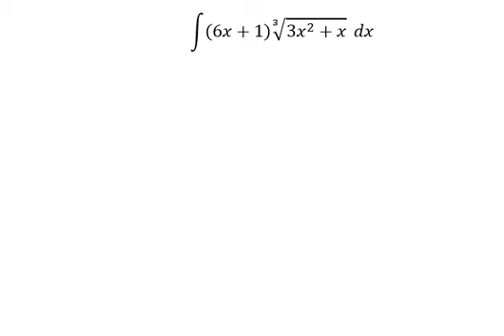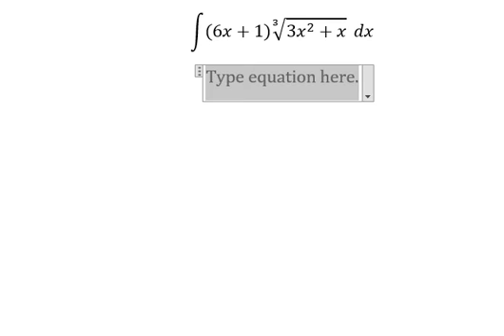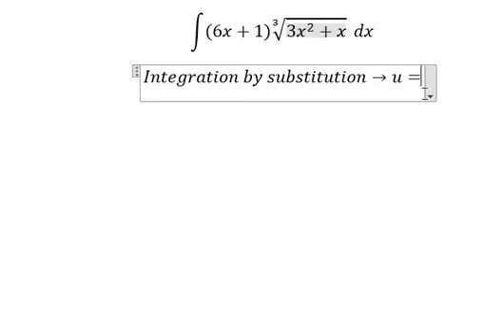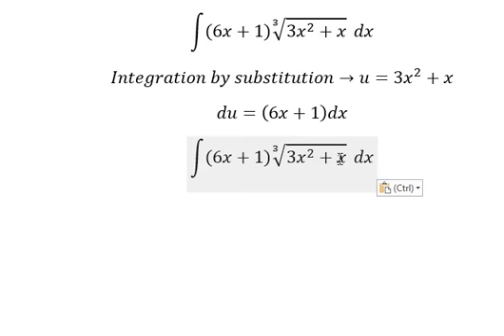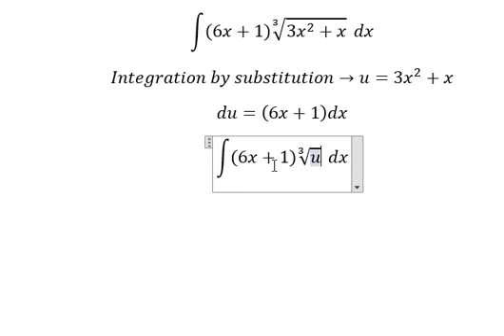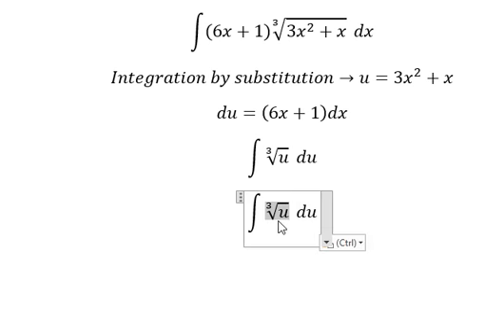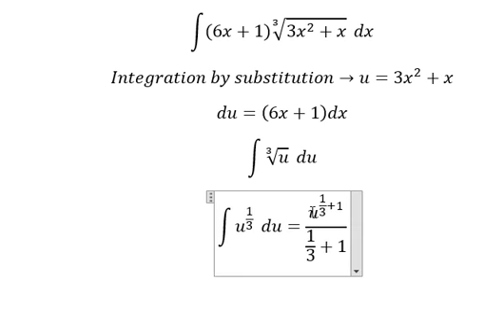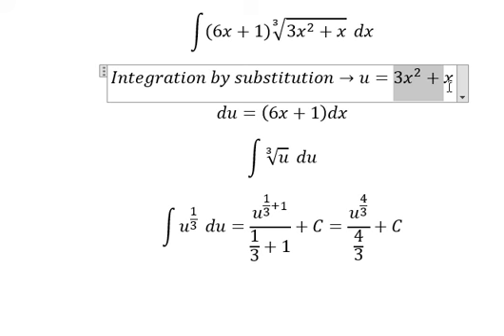Calculus Help: Integral ∫(6x+1)∛(3x^2+x) dx - Integration by substitution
Here is technique to solve this integration and how to find them in here